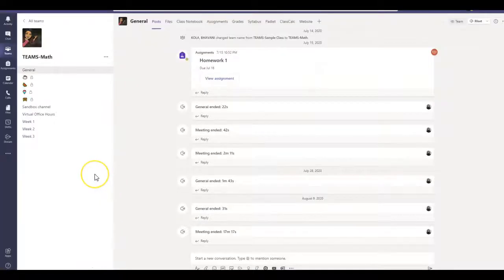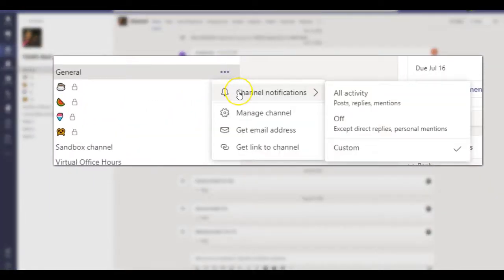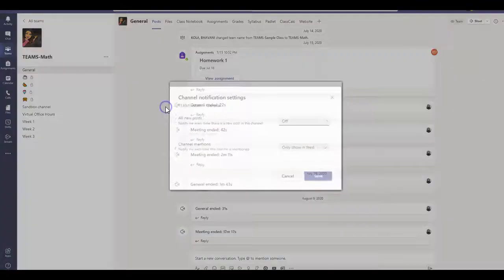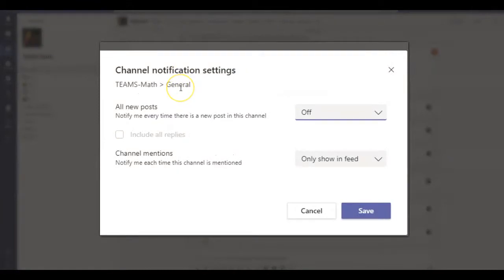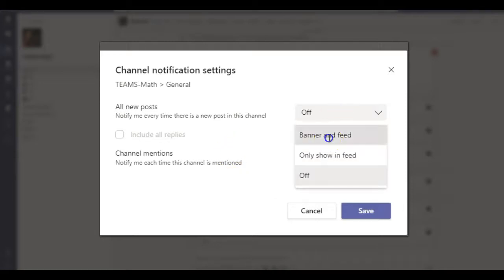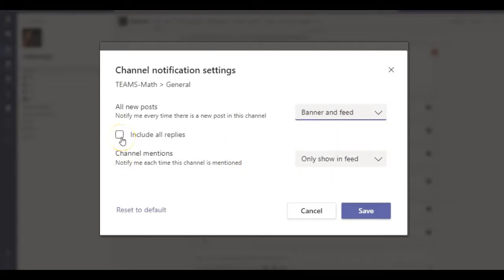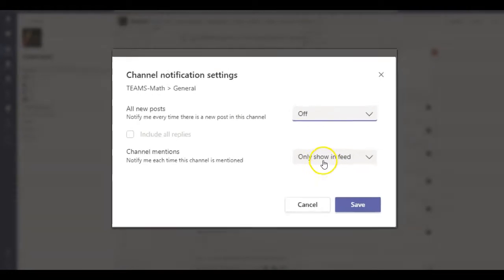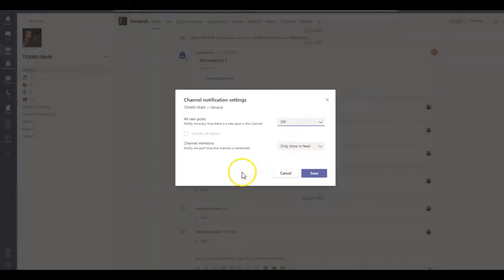How to mange Channel Notifications